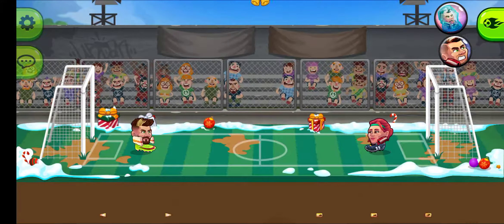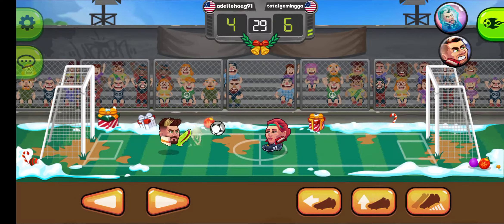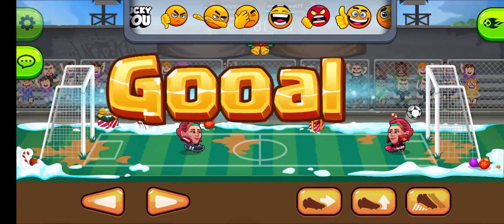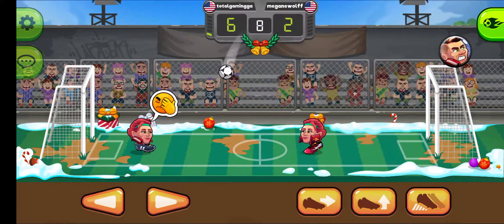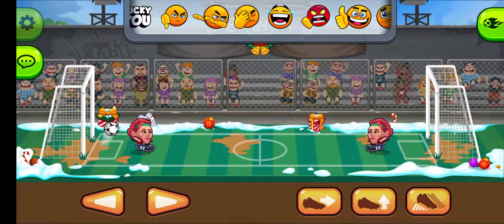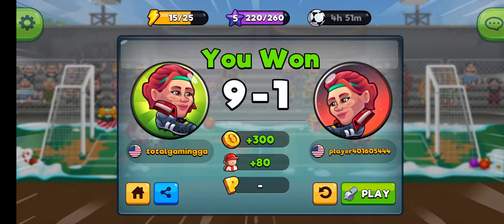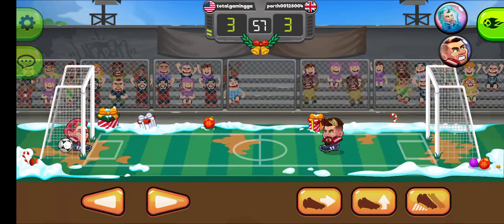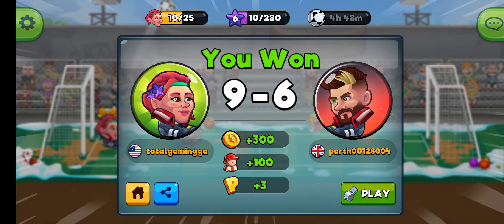Match Tricks Head Ball Game | Android Kid Game 2021 | GamePlayVideo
Gaming Galaxy Channel

Android Free Kids Games

Game Play Videos

All Games Download For Play Store

Game Name - Head Ball 2

If you Like my video plz...